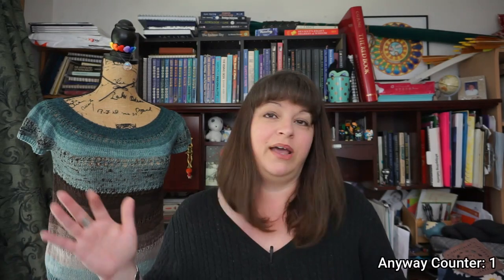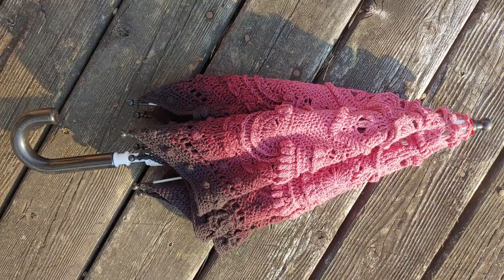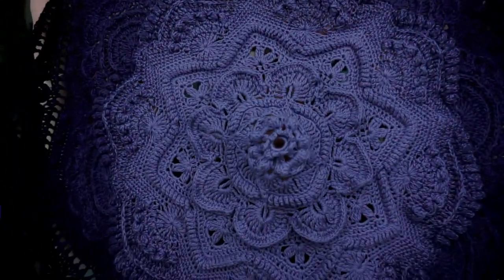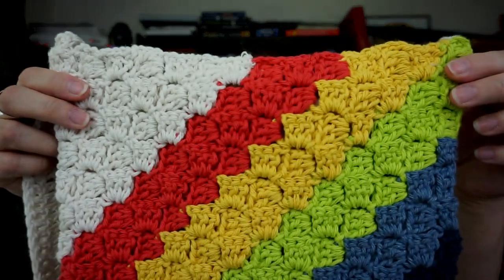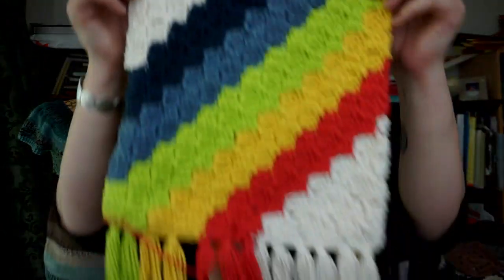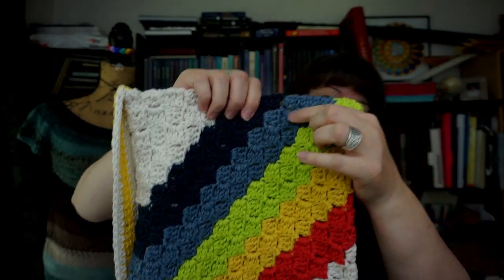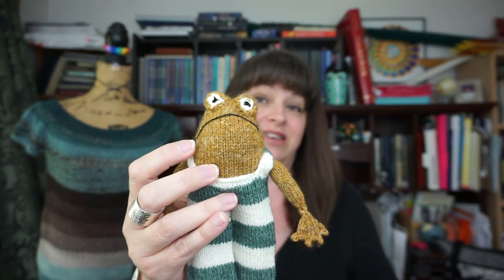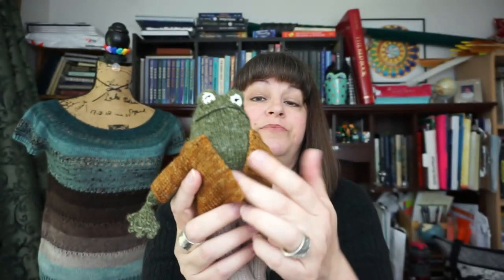Half Caff Podcast Ep 14 Frog and Toad are Together | Knitting Podcast | Crochet Podcast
Granny Square Bags, Mandala Parasols, Summer Crop, and FULL TIPS on my completed Frog and Toad!

~FINISHED OBJECTS~
*Bracklinn Crop by Little Theorem | Yarn is Fall for November Timeless Sock Micro Mini Set, Colorway: Coastal (Fade kit) ; Cedar House Yarns Sapling Sock, Colorway: Our Neighbor to the North

*Mandala Madness by Helen Shrimpton | Yarn is Cotton Kings Twirls Shadow, Colorway: 18 Black Lavender

*C2C Rainbow Bags / modified pattern from Fiona Meade Crochet | Yarn is Lily Sugar n Cream, Colorways: Indigo, Blue Jeans, Hot Green, Red, Cornflower, Ecru

*Frog and Toad by Frog & Cast | Yarn is Carol Feller Stolen Stitches Nua Sport, Colorway: Rolling Bales (Toad) and Mosquito Coast (Frog); Clothing: Queensland Collection United Sport, Colorway: Marsh & Lion Brand A Star is Born, Colorway: Tan

*C2C Half Circle/Oval Bags (no pattern) | Yarn is Lily Sugar n Cream, Colorways: Indigo, Blue Jeans, Hot Green, Red, Cornflower, Ecru

*Ditsy Daisy Granny Square Purse / (daisy square designed by Lullaby Lodge) | Yarn is Lily Sugar 'n' Cream, Colorways: Cornflower, Ecru, Blue Denim, Indigo

*Sunsquare Bag / (square is Traveling Afghan Square #2 designed by Cecilia Losada) | Yarn is Scheepjes Softfun, Colorway: Soft Mauve

*Elwood / Jenny Wiebe | Yarn is Blue Sky Fibers Woolstok, Colorway: Cast Iron